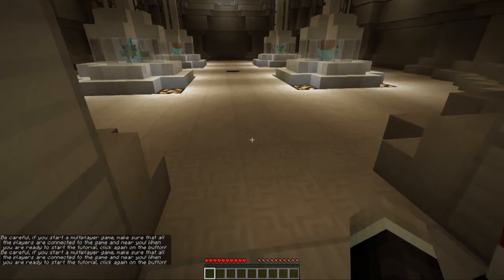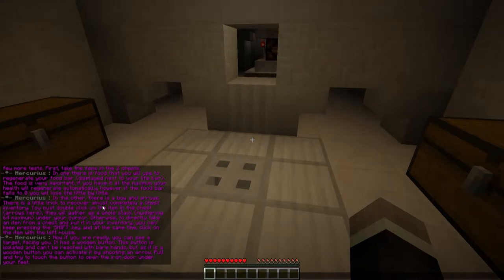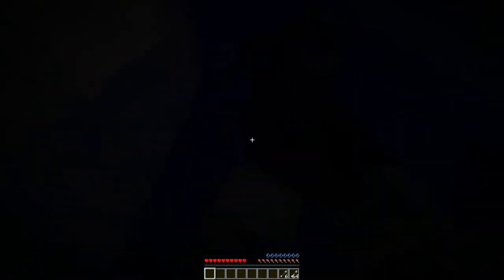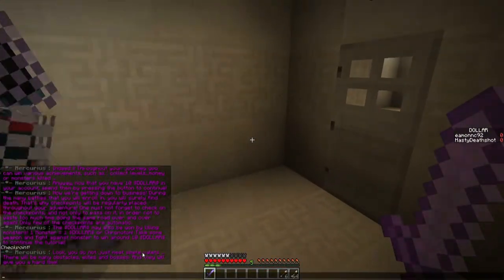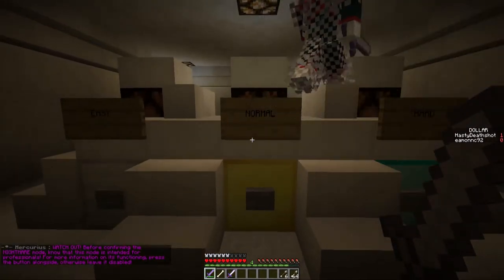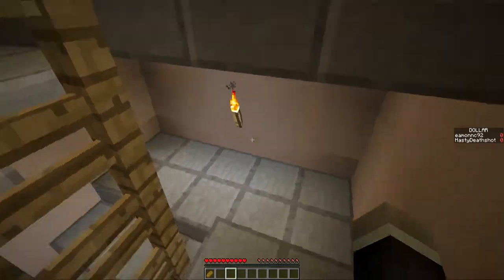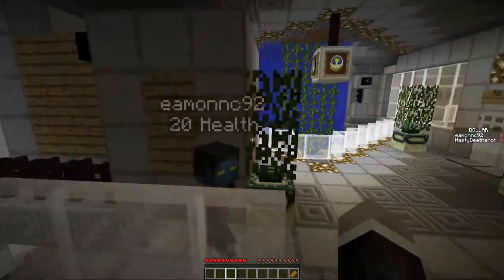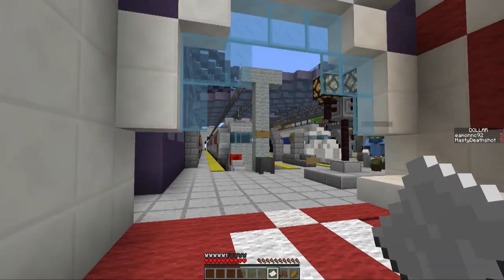Across the Time With Eamonn: Part 01: Tutorials Are Long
Me and my buddy Eamonn go on a adventure!

his music is awesome!
He also allowed me to use his music in my videos!